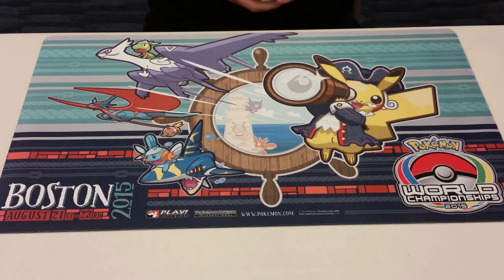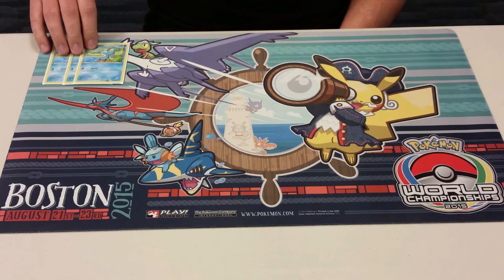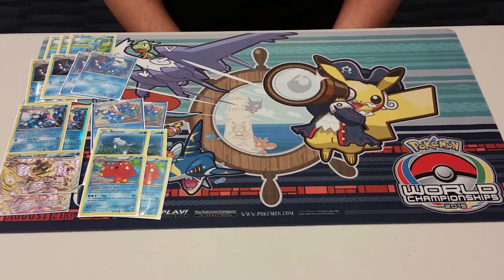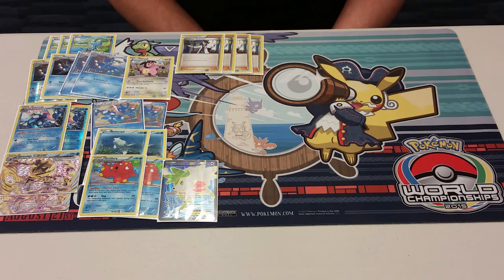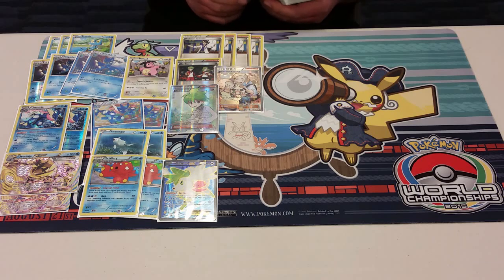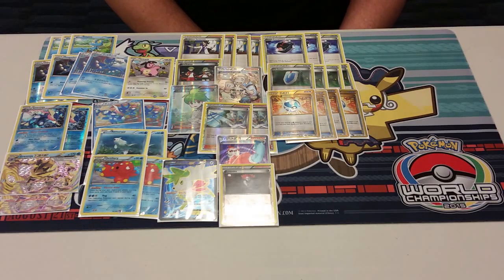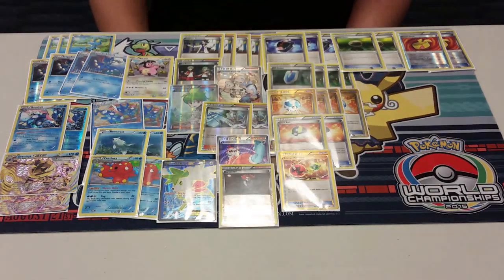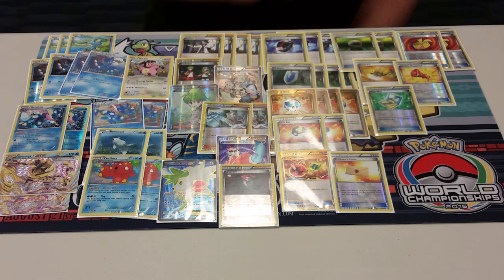Greninja BREAK Deck Profile (XY-BREAKpoint)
Today at Rare Candy we will be doing a deck profile for a powerful new evolution, Greninja BREAK, from the newest XY expansion BREAKpoint. This is built for the standard format XY-BREAKpoint. S/O to the guys at Omnipoke for this deck idea. We used their list as a starting point.

Pokemon - 18
3 Froakie (BREAKpoint)
4 Frogadier (BREAKpoint)
4 Greninja (2 XY, 2 BREAKpoint)
2 Greninja Break
2 Remoraid (BREAKthrough 31)
2 Octillery
1 Miltank
1 Shaymin EX

Trainers - 43
4 Professor Sycamore
2 Fisherman
1 Ace Trainer
1 Xerosic
1 Pokemon Fan Club
1 Lysandre
1 Wally
4 VS Sekker

4 Dive Ball
3 Battle Compressor
2 Ultra Ball
2 Muscle Band
2 Float Stone
1 Startling Megaphone
1 Sacred Ash
1 Town Map
1 Professor's Letter
1 Energy Retrieval

Energy - 8
1 Splash Energy
7 Water Energy